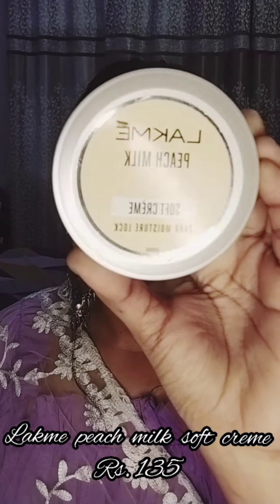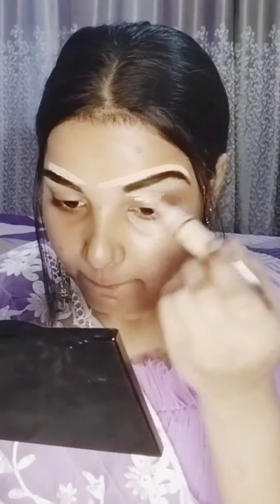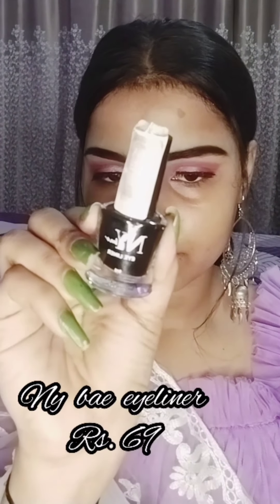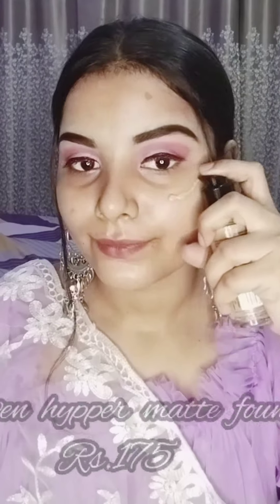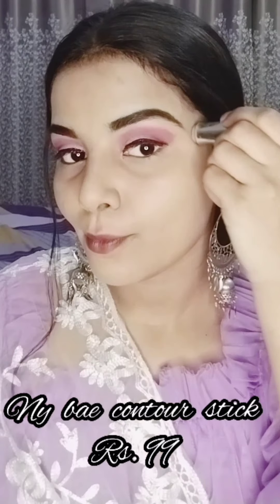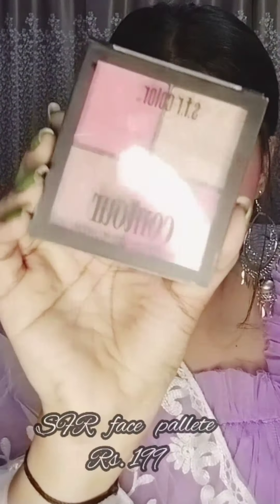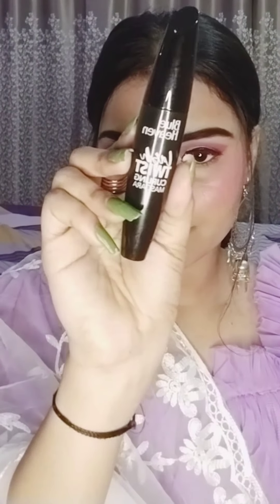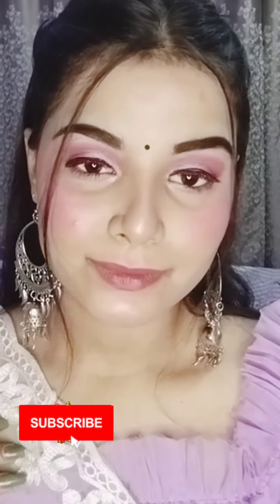Simple & Elegant makeup look for any wedding functions/ Bridesmaids✨💄|| Under rs. 200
Hiii Guy's
Kaise ho aap sab hmm...hmm.. i hope aap log bahot ache hoge 😀✌️

In today's video mai aap log ke sath ek soft ,subtle , simple and Elegant ke sath sath glam MAKEUP TUTORIAL share karne wali hu for any wedding functions like HADI , MEHNDI ,SANGEET ,LAGAL , ENGAGEMENT etc 😀 And also for bridesmaids Or wo bhi maine is makeup look ko create kiya h with using affordable products saree products under rs.200 h bss eyeshadow pallets ko chor kar.

Sooo yeah... agar aaplog ko ye makeup look pasand aaya ho to plz video LIKE👍 kar dena or aise more contents ke liye mere channel ko bhi SUBSCRIBE kar lena or hn.. bagal me BELL ICON 🔔ko press karna mt bhulna for the notification.😀😀

COMMENT BOX  me video kaisa lga batana jarur.✌️

*PRODUCTS LINK*

1.Alps Goodness Amba Haldi Toner (100ml)| Toner for Bright Skin| Toner for combination Skin purplle

6.Stay Quirky First Base Primer Oil | Prevents Skin Irritation | Restores Radiance | Long Lasting | Leaves Skin Supple (10 ml)

7.NY Bae Skeyeliner| Liquid Eyeliner| Black Matte | Intense| Smudge Proof (6 ml)

8.Blue Heaven LASH TWIST Mascara (Water Proof - Long Lash) Black Pack (12 ml)

9. Ny Bae Long Eye-Land | Deep Intense Kajal | Eye Pencil | Shimmer Finish | High Pigmentation | Enriched with Vitamin E And Castor Oil - White

10.NY Bae Argan Oil Infused Mini Lipstick, Runway, For Wheatish Skin - Soigne Babe, Set of 4 Mini Lipsticks, Kit 3 (1.4 g X 4)

11.NY Bae All In One Stick| Foundation, Concealer, Contour, Colour Corrector| For Dusky Skin| Flawless Texture| Do The Harlem Dance- Toffee 6

Seee u in my next video till than byyyeee 😍😍
stay happy..😉